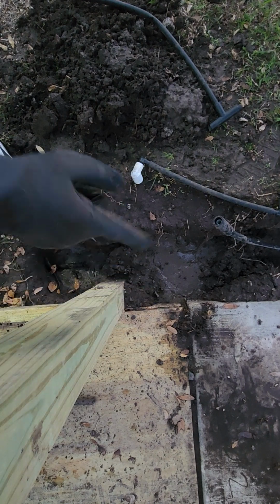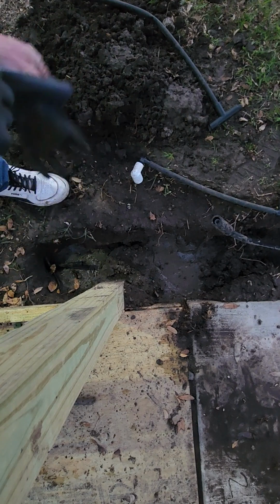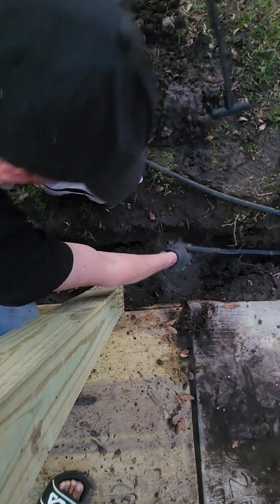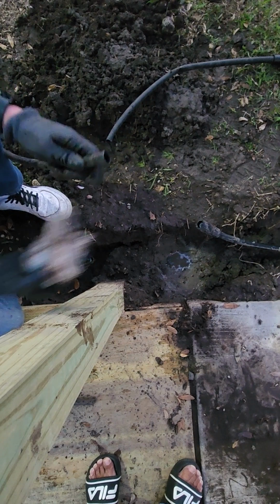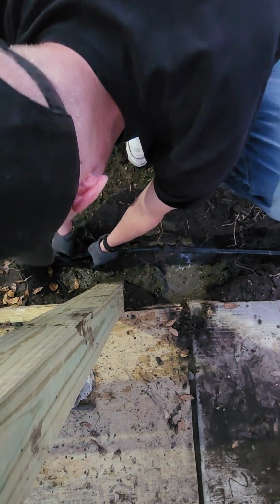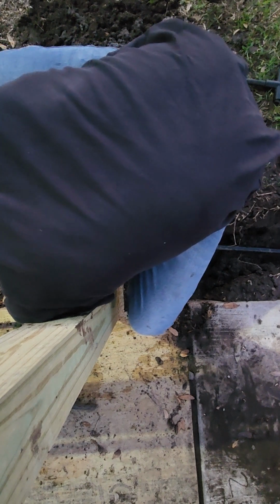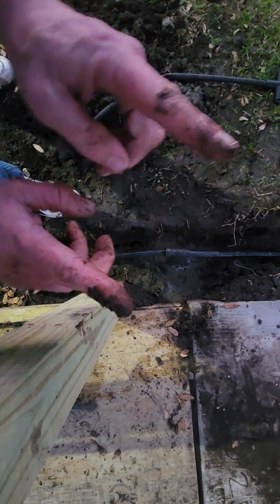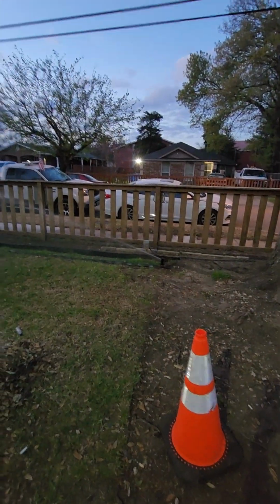Sprinkler repair 2023. Extended.